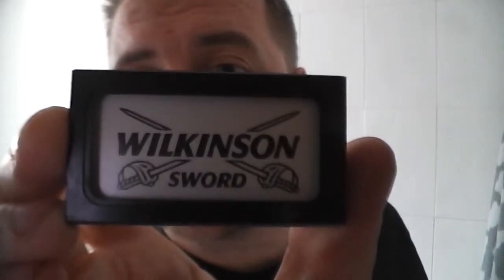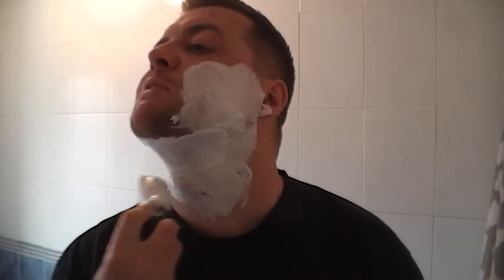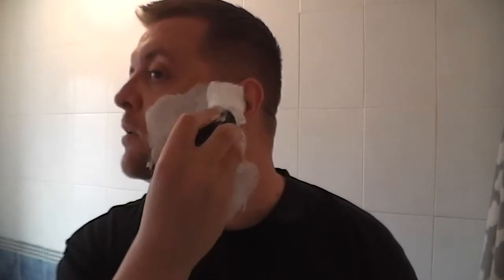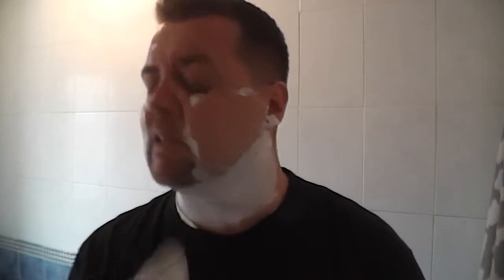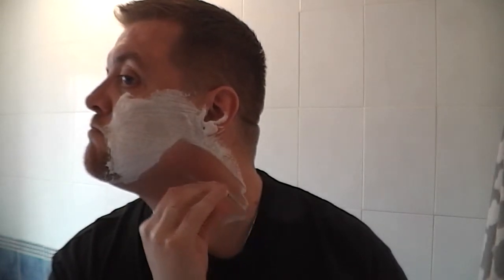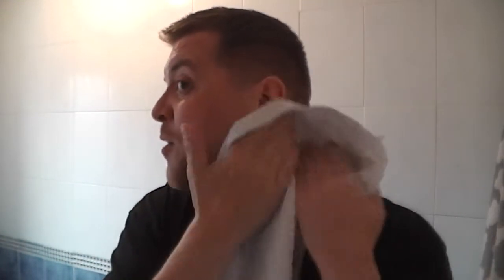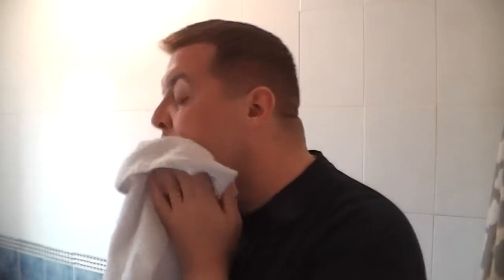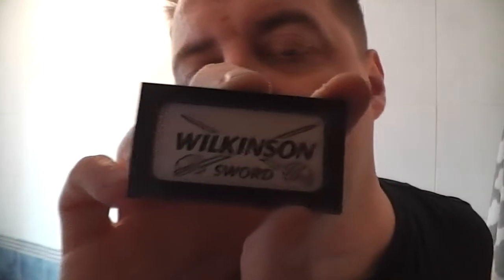Wilkinson Sword Razor Blade Review!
Im trying the Classic Wilkinson Sword Double edge razor blade! Not recommended for people with sensitive skin.